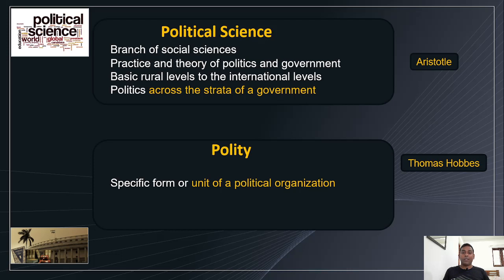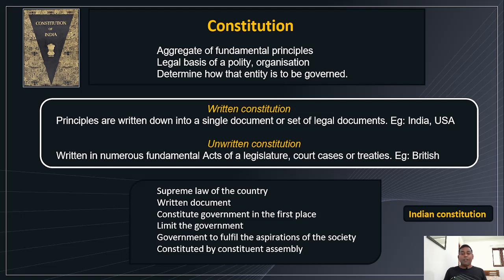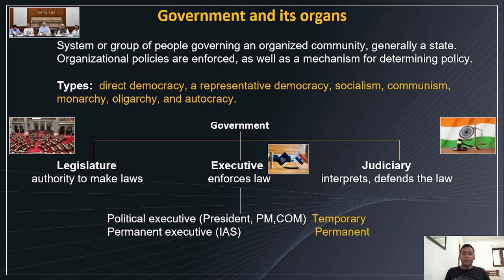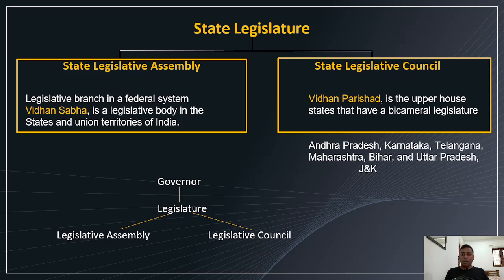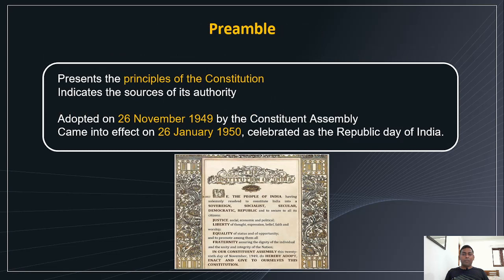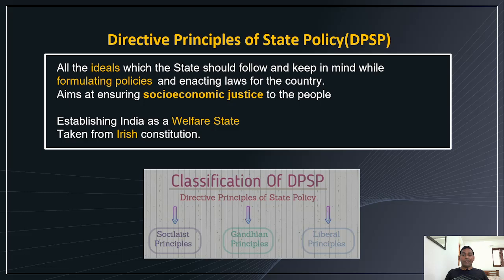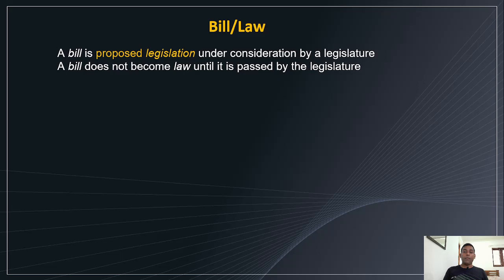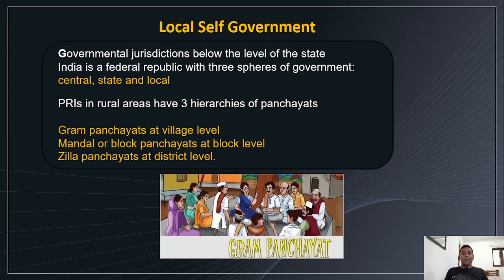Basic Terminologies in the Constitution || Polity through NCERT || UPSC Civil Services Exam